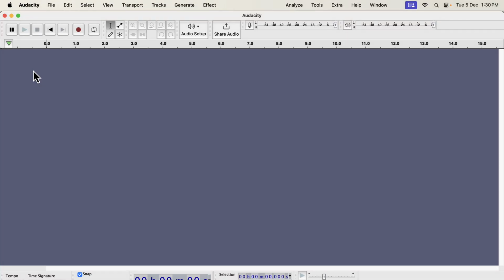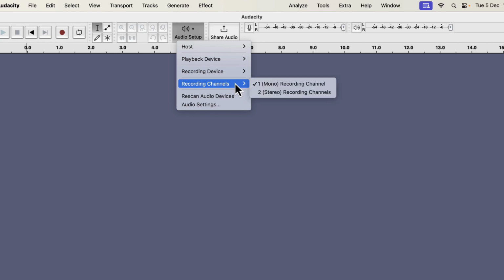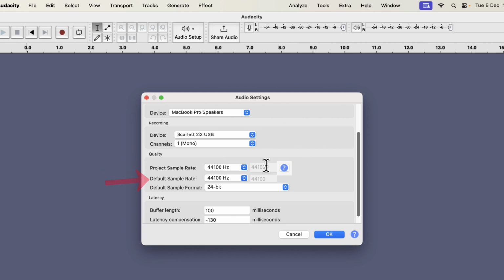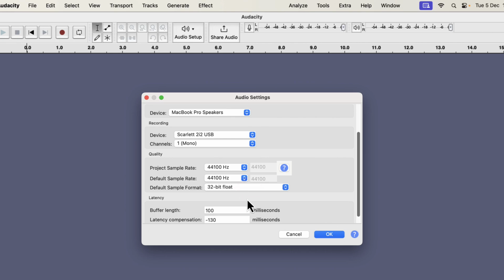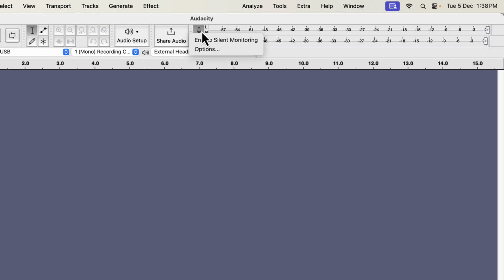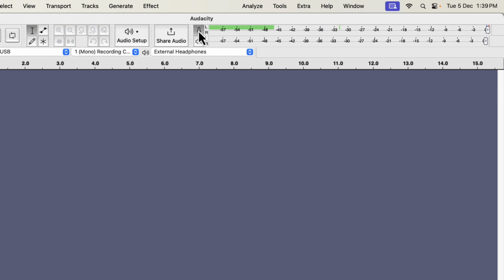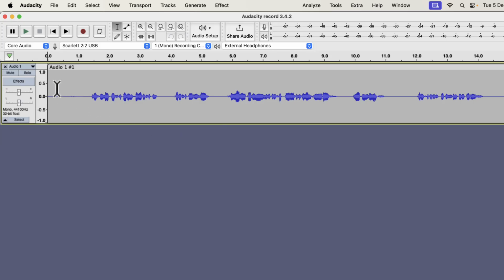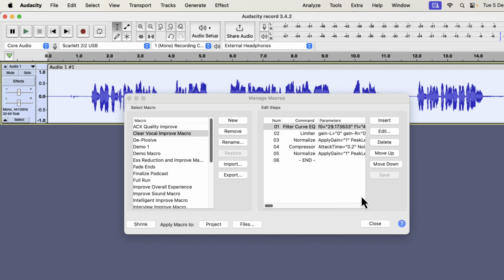How to perfectly record your voice with Audacity 3.5.1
How to perfectly record your voice with Audacity 3.5.1. Proper recording settings are important in Audacity. How good your voice can be determined by how good your recording is.